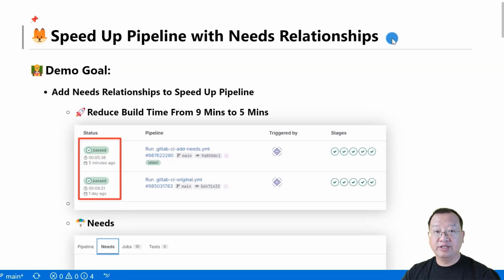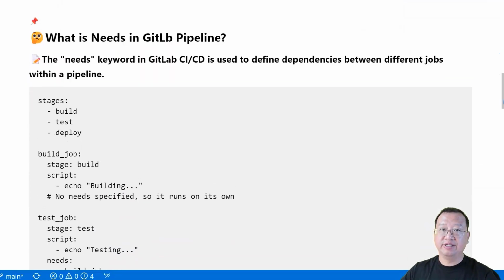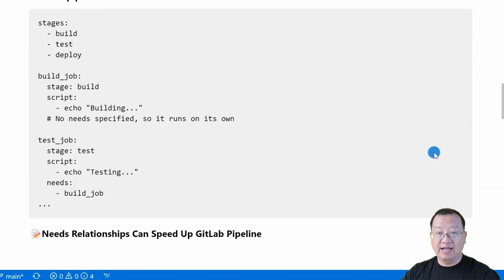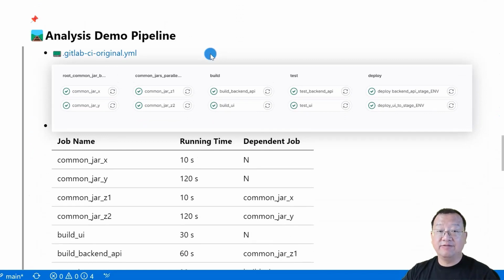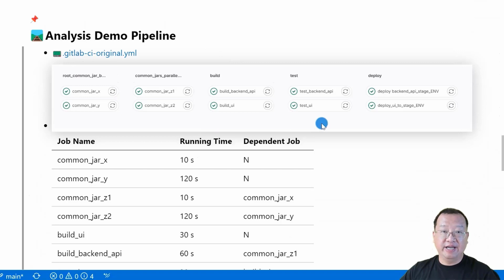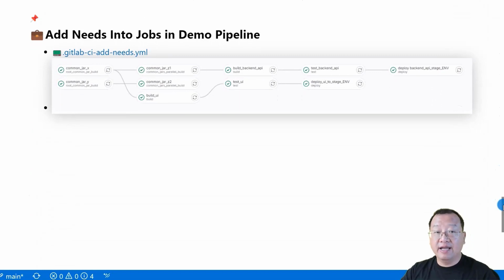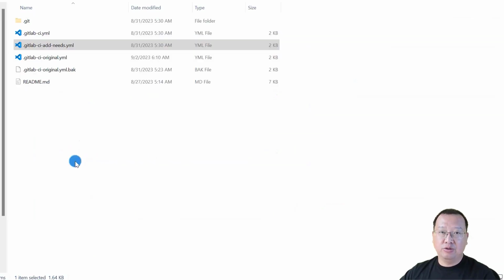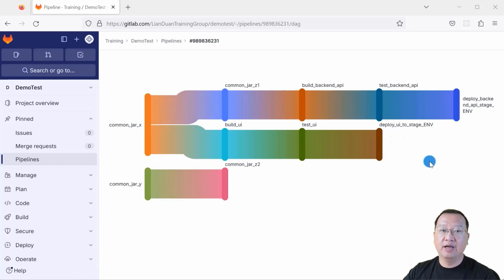Speed Up Pipeline with Needs Relationships | GitLab Tutorial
I'll do hands on demo - Speed Up Pipeline with Needs Relationships.
Adding "Needs" relationships, we'll observe a significant boost in our pipeline speed.
Specifically, the pipeline reduce in build time from 9 minutes to just 5 minutes – that's abound a 44% improvement.

00:00 🏁 Start
00:44 ✍ Demo Goal
01:10 🤔What is Needs in GitLb Pipeline?
01:45 📝Needs Relationships Can Speed Up GitLab Pipeline
02:19 🛤️Analysis Demo Pipeline
03:19 💼Add Needs Into Jobs in Demo Pipeline
04:47 📝 Summary